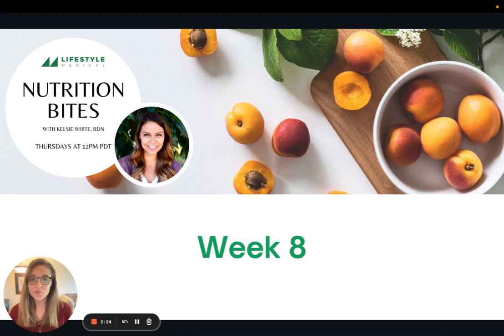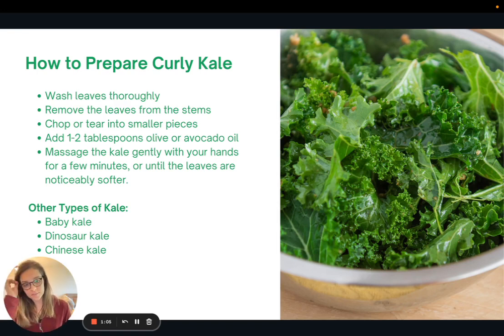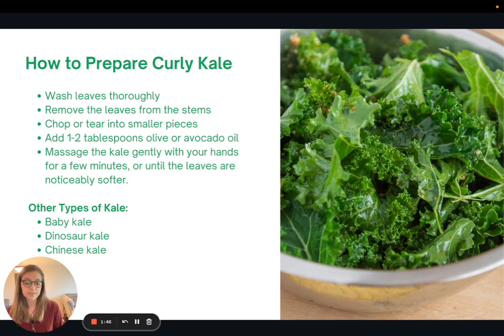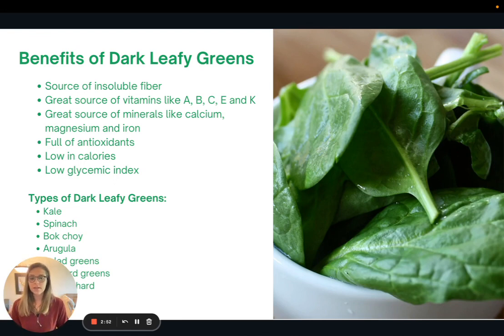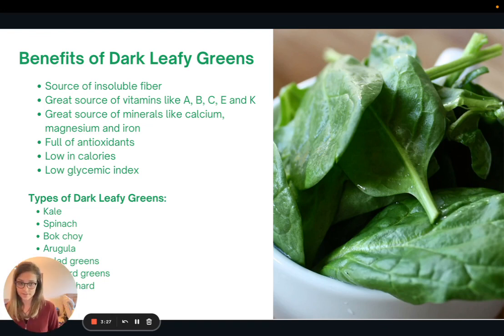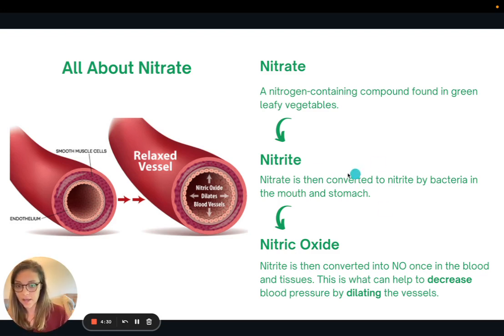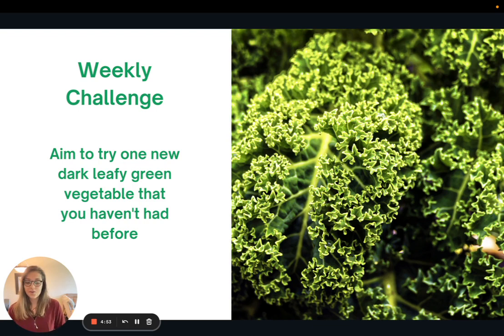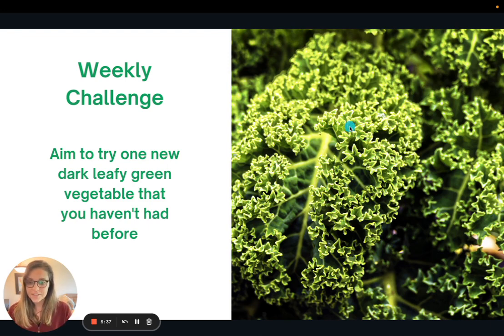Nutrition Bites Week 8 | Mexican Kale Salad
A delicious recipe for Mexican Kale Salad, plus some tips on preparing kale as well as the many health benefits.